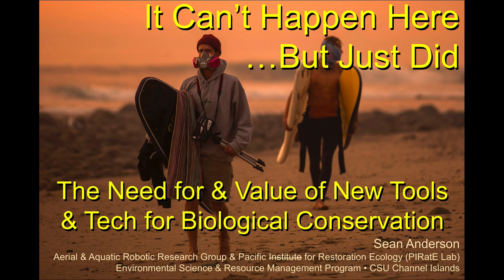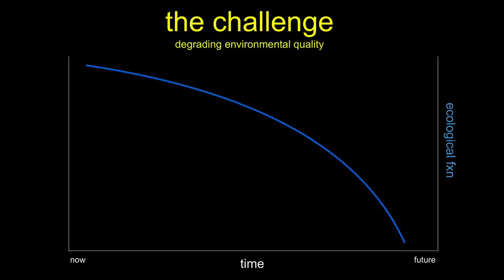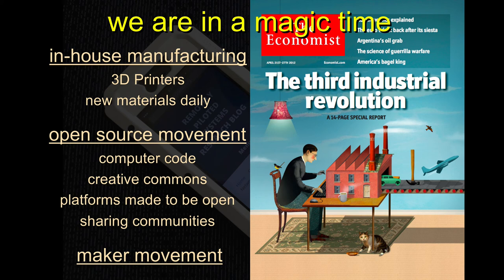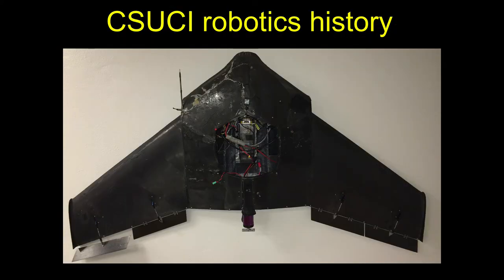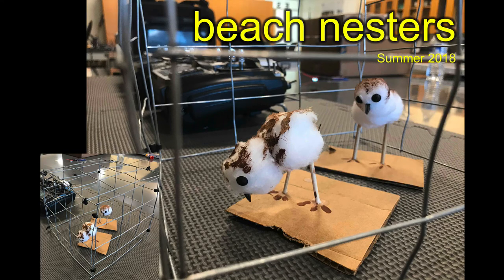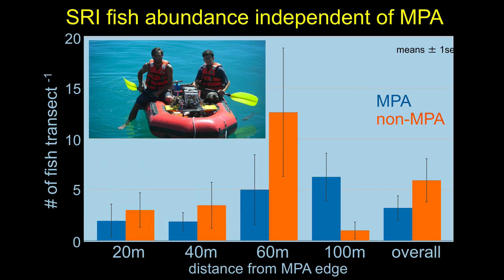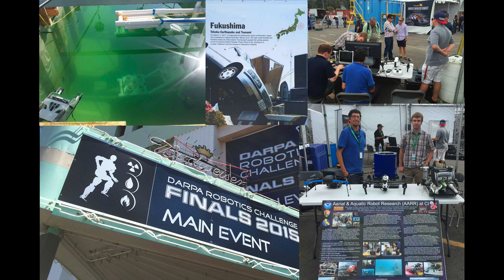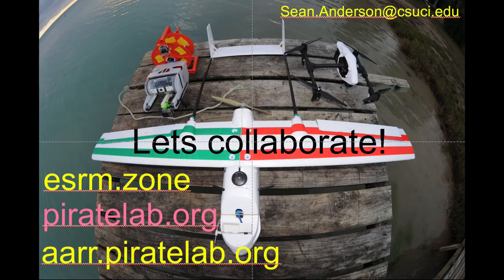It Can't Happen Here...But Just Did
This is my presentation to the Sonoma State University Biology Department.  I gave this invited colloquium on September 18, 2018 as the impacts of Hurricane Florence in the Carolinas and remnants of our summer wildfires across northern California were still unfolding.  This was just a few weeks shy of the one year anniversary of the onset of the series of devastating firestorms of October 2017 which swept across northern California's wine county that surrounds the campus.

The Need for and Value of New Tools and Tech for Biological Conservation

We are on the cusp of an amazing era of change for our society and planet; the opening millennium of the Anthropocene, the opening century of the sixth mass extinction event, and a broad-based erosion of the general trust in and support for social institutions and disciplinary experts.  At the same time, we are in the midst of the fourth industrial revolution which has helped birth a new era of robotic instruments, individualized manufacturing, the open source movement, and crowd sourcing.  My Pirate Lab and Aerial and Aquatic Robotic Research group at CSU Channel Islands has worked to harness some of these new technologies to help begin to respond to the daunting challenge of these cumulative threats to our biosphere.  I will illustrate the potential value of these new tools via some of our work to measure, assess, and better manage coastal ecosystems.  Examples will include monitoring remote South Pacific Atolls with drones and ROVs, developing rapid assessment tools implementable by the general public, remotely quantifying altered animal behavior, discovering archeological ruins in the wake of 2018’s Thomas Fire, crowd-sourcing animal mortality post-fire, open source air pollution monitoring, and opinion polling to better understand the perception of resource management.  While not applicable to all conservation situations, this array of emerging tools should certainly be in the quiver of our next generation of conservation scientists.